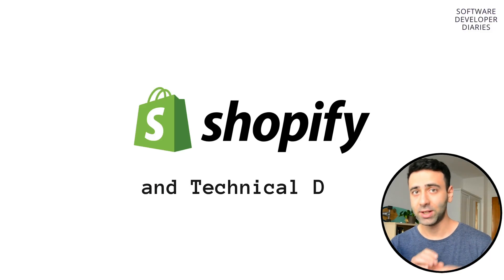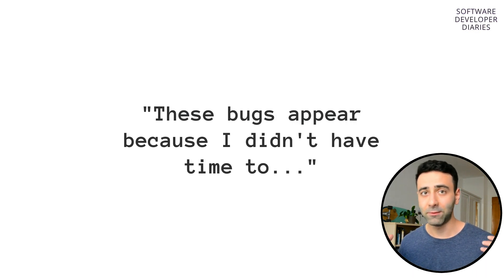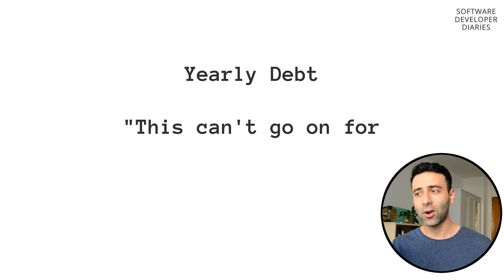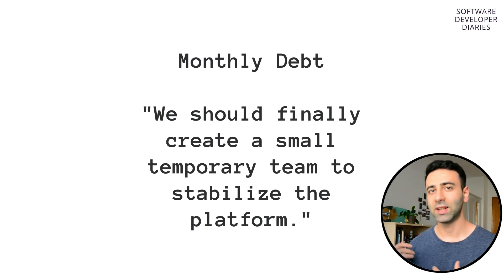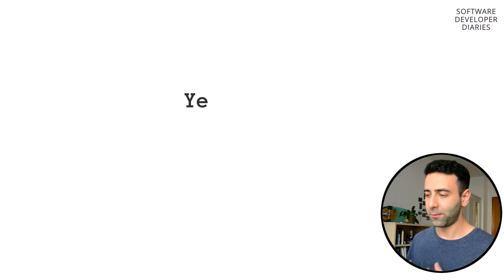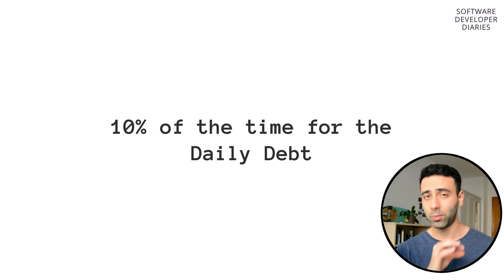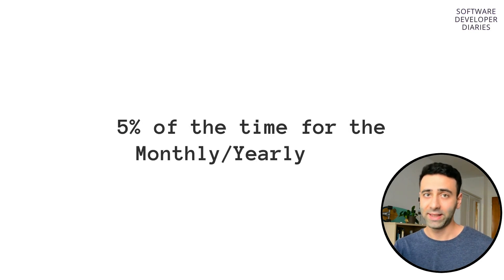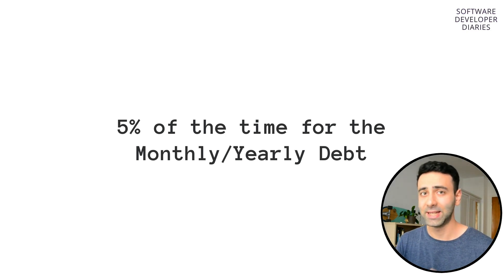Shopify's "25% Rule" for tackling Technical Debt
The cost of technical debt is high when developers spend most of their time on refactoring the software code they wrote a month ago. In this video, we're gonna take a look at how Shopify deals with its technical debt on different levels.

📚 Resources:
Shopify's original article on Technical Debt: